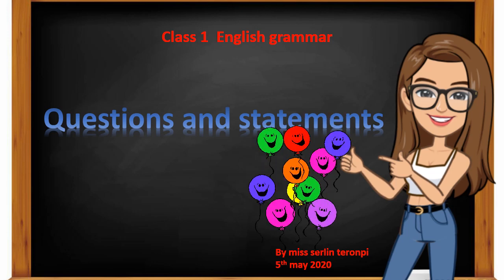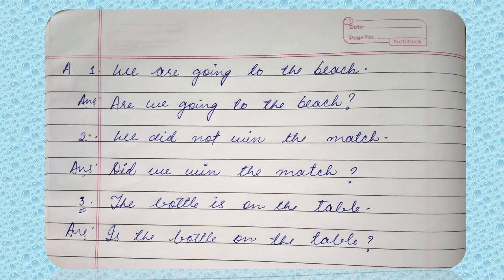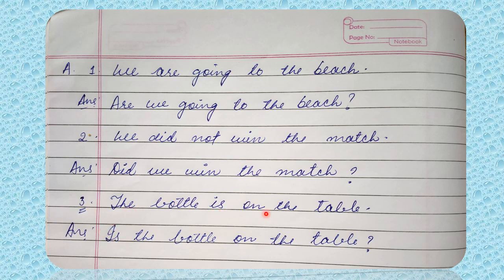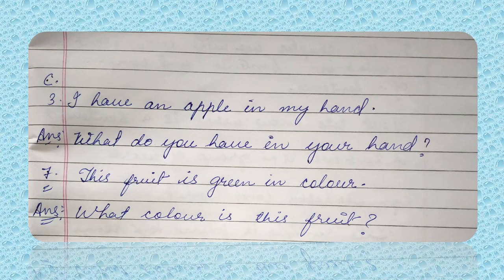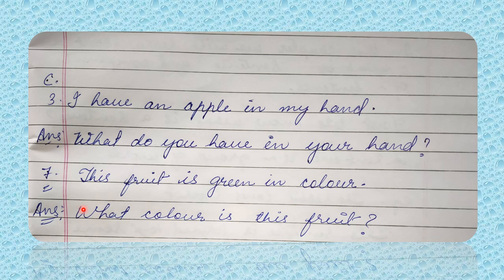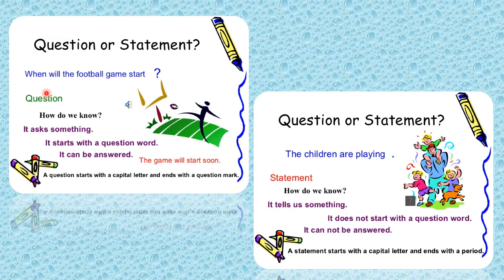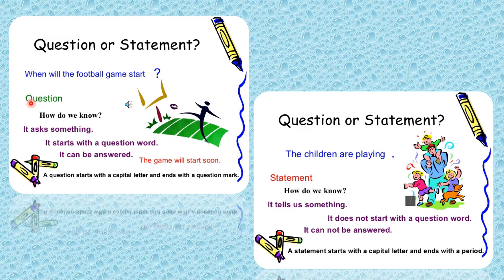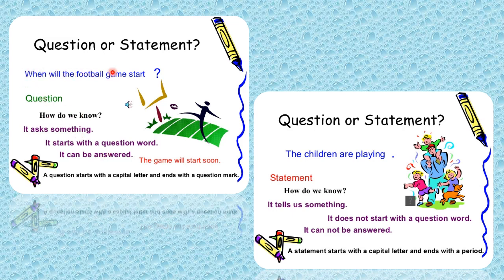erudite 5th may 2020 class 1 english grammar by miss serlin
question and statement